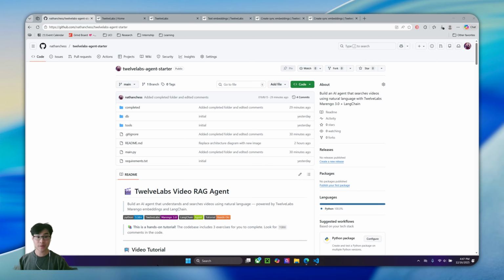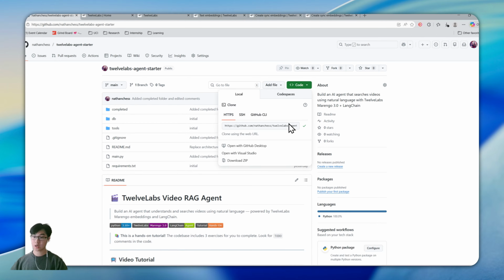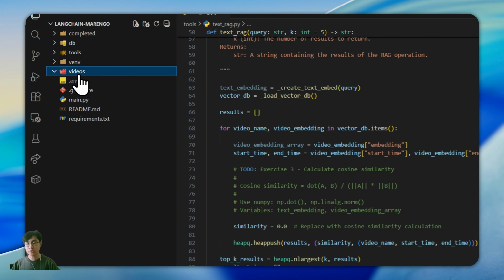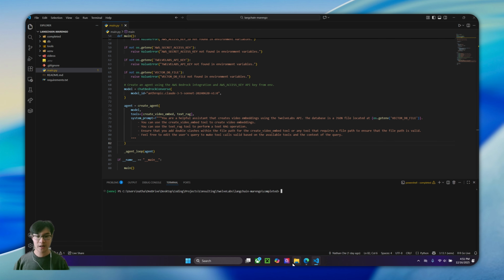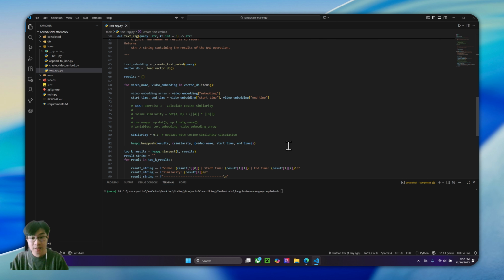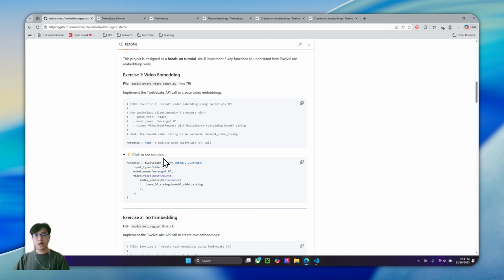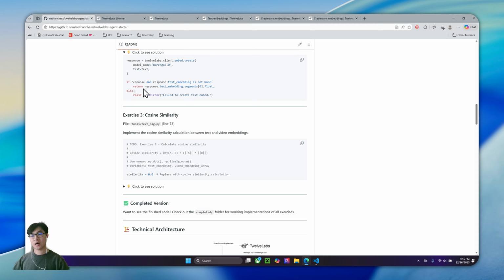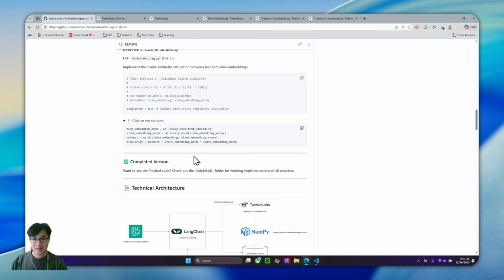(Tutorial) Building a Video RAG Agent in Under 10 Minutes | TwelveLabs Marengo 3.0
In this tutorial, we build an intelligent AI agent capable of Video Understanding and semantic search using Python and LangChain. We solve the problem of finding specific moments in massive video archives by leveraging vector embeddings rather than simple metadata tags.

We walk through Multimodal AI concepts, how to generate embeddings using Marengo 3.0, and how to calculate cosine similarity to retrieve exact timestamps from video content. Whether you are building for media asset management or educational platforms, this guide covers the essential steps to get started with multimodal video understanding. We also explore how to orchestrate these tools using a LangChain agent powered by Claude 3.5 Sonnet to handle natural language queries autonomously.